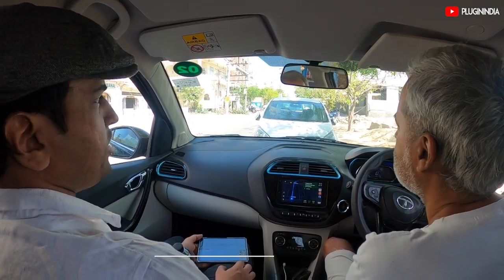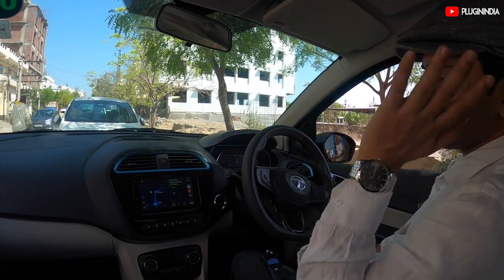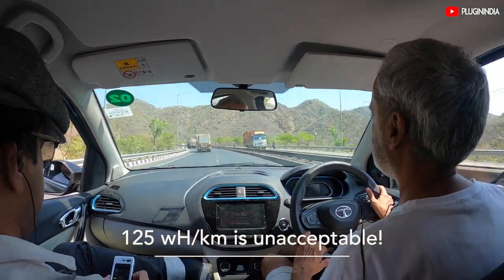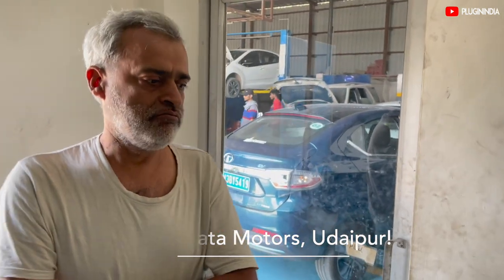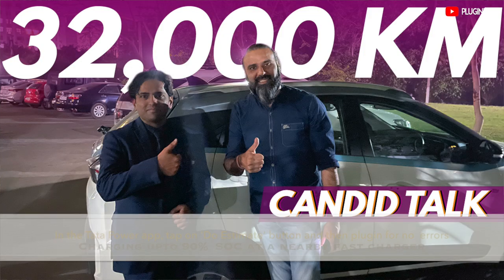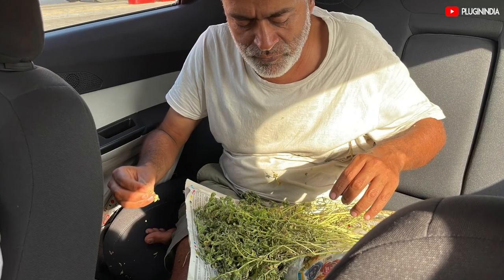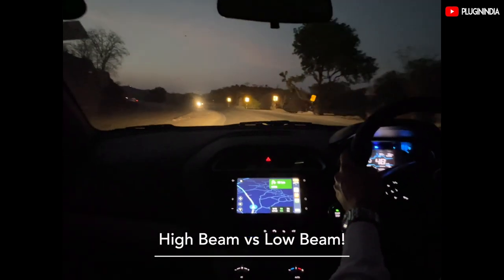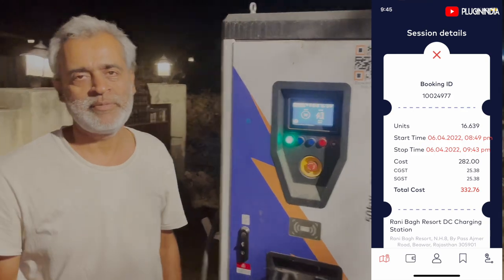Tigor EV Rajasthan Fun : Udaipur to Udaipur to Beawar - Pt. 1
We are were at Udaipur, RJ in the state of Rajasthan with the Tigor EV. Our destination was Shimla in Himachal Pradesh. Will we make it or will we be forced to change plans?

Our Gear
- GoPro HERO9 Black Camera
- RODE Wireless Go II Audio Recorder
- Zoom H1n Handy Wired Audio Recorder
- Zhiyum 3-Axis Smartphone Gimbal
Do you like our work?
Why don't you consider supporting us to create more content for the Indian EV community? Your help would enable us to stay independent.
🟣 Once a member or a patron, you get access to our Discord Server and can interact with PluginIndia team!

📚 Discuss EV's, Servicing, Charging and more in our Forums

🎧 Listen to 'The PluginIndia Podcast'
🎙️Apple Podcast

About PluginIndia
⚡🚗 🛵 ⚡ India's oldest Electric Vehicle advocacy group. Since 2013, We have been advocating for EV's. We  manage a large community of EV owners and EV lovers in India. We also work on special projects with EV OEM's we love and care about.